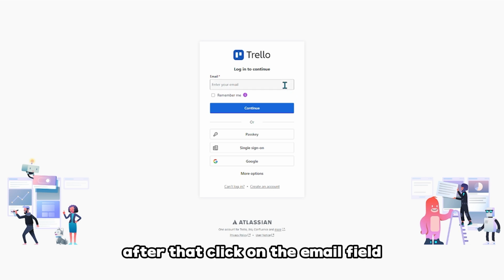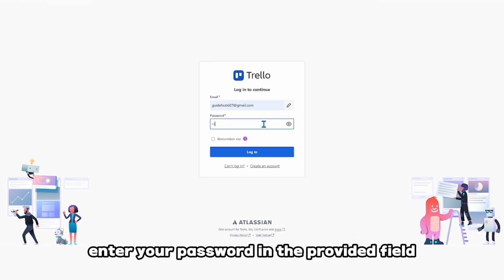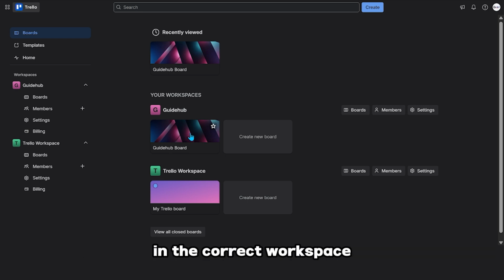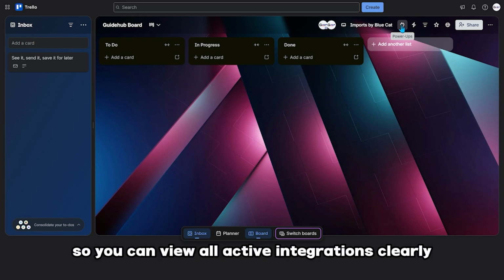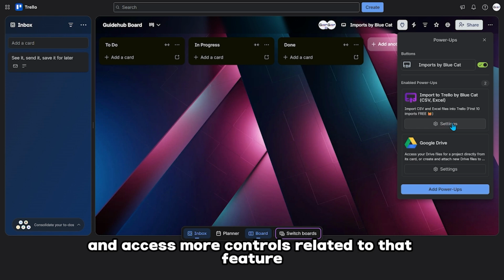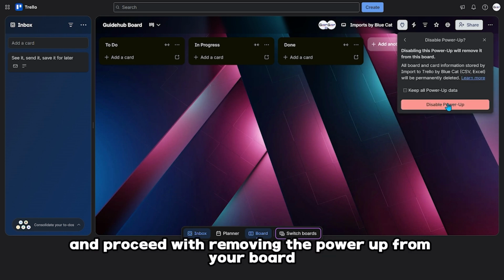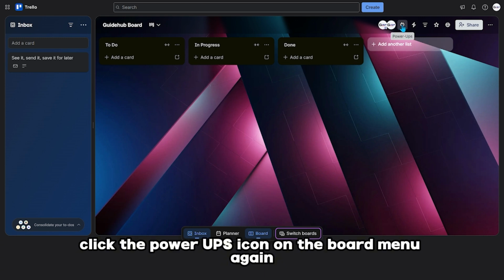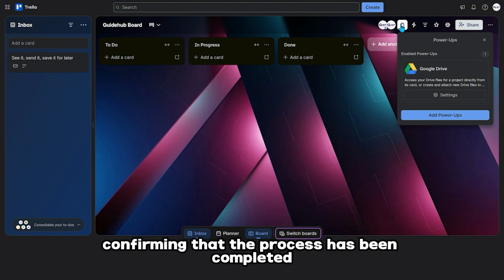How To Cancel a Power Up in Trello (𝟮𝟬𝟮𝟲) | 100% WORKS | NO Yapping, To The Point! | FAST & EASY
(2026) Learn How To Cancel a Power Up in Trello in this video (EASY FULL GUIDE) | Cancel a Power Up in Trello, for more videos like this then please leave a like.

Without Yapping, Here's How To Cancel a Power Up in Trello. First open your browser on your computer. Then go to Trello.com by typing the website address into the address bar and pressing enter on your keyboard. Once the website loads completely, click Log In to access your account and continue with the process in the correct environment. Then click Continue to move forward in the login process and load the password page properly. Enter your password in the provided field, making sure it is correct and matches your account credentials exactly, and click Log In to access your account successfully without any problems. After you are logged in, open the board you want to use so you can manage your tasks and settings in the correct workspace and ensure that you are working on the intended project. Next, click the Power-ups icon on the board menu to open the list of installed and available Power-ups for your board so you can view all active integrations clearly. In this menu, you can choose the Power-up you want to cancel by locating it in the list of active Power-ups and reviewing each option carefully. Once you find the Power-up, click Settings on the Power-up you want to cancel to open its configuration options and access more controls related to that feature. From the available options, select Disable to begin the process of turning off the Power-up so it will no longer be active on your board. Click Disable Power-up to confirm and proceed with removing the Power-up from your board completely. Once the process is complete, the Power-up will be disabled and no longer active on your board, meaning it will not affect your workflow anymore. To make sure everything has been applied correctly, click the Power-ups icon on the board menu again to check the current list of active Power-ups and verify the changes. Now you can see that the Power-up has been successfully canceled and no longer appears on the board, confirming that the process has been completed successfully. Congratulation, In this video you just learn and know everything about How To Cancel a Power Up in Trello, so this video is really perfect for people who are interested and looking for a topic related to : how cancel power up on trello, how to cancel a power up in trello, how to cancel power up in trello, how to cancel power up on trello, how to cancel trello power up, how to cancel a power up on trello, cancel power up in trello, cancel power up trello, how to cancel power up using trello, how to cancel power up with trello, trello cancel power up, how to cancel power up from trello, power up cancel in trello, power up cancel tutorial on trello, canceling power up in trello

Guide Hub